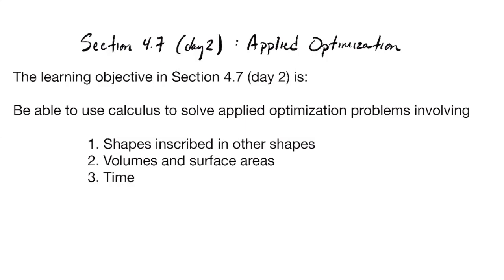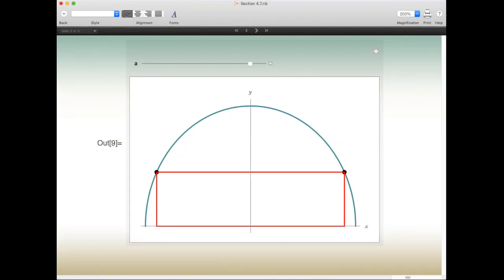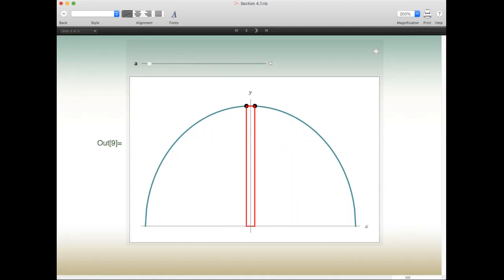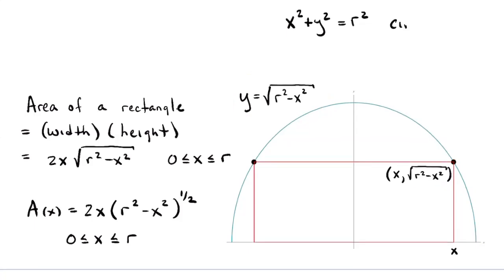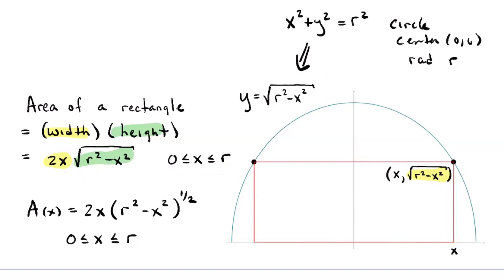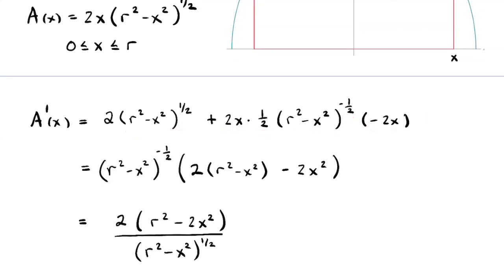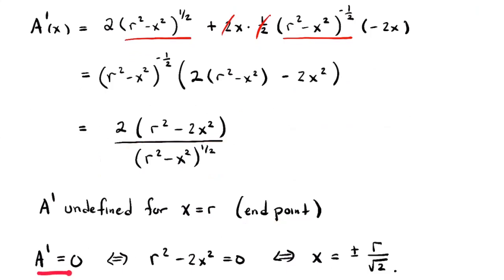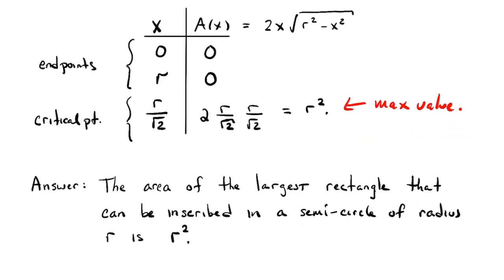MAYH 109 - Section 4.7 (day 2) Applied Optimization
More examples of applied optimization problems.